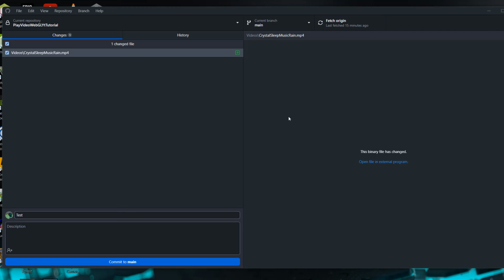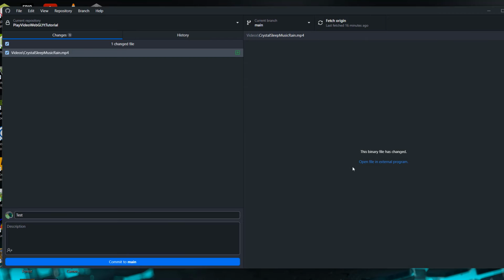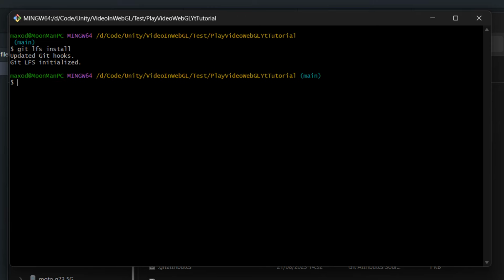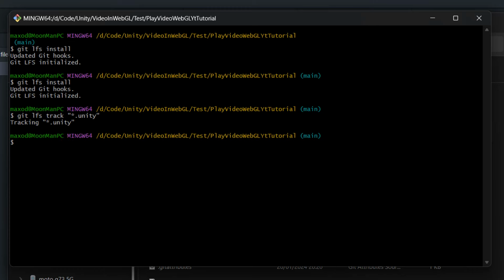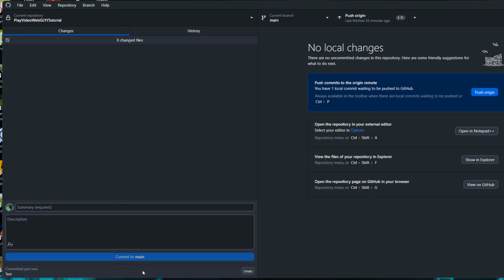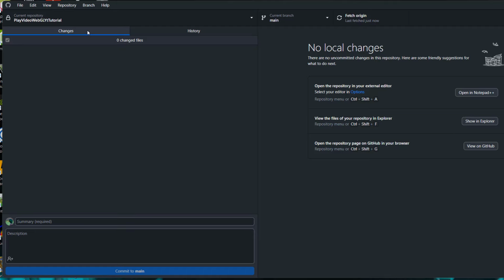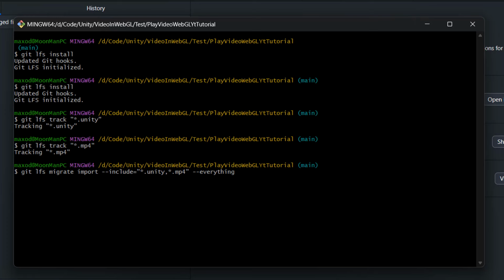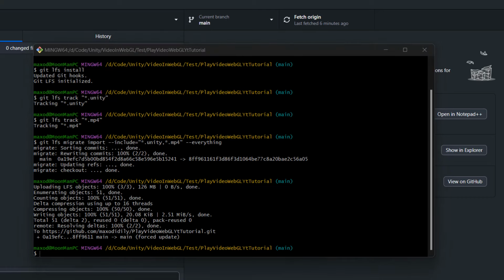How to Setup Git LFS for New and Existing Projects (Works With Unity)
Greetings, in this tutorial we shall be looking at how to setup Git LFS for your github project. This Git LFS tutorial will work for Git projects you have just setup and for Git projects that you already have.

Here is what you need to download and install to get Git LFS setup on your system:

Once you have Gitbash and Git LFS installed, you can follow along with this tutorial.

Here are the commands used in this Git LFS tutorial:
One line per command:

git lfs install
git lfs track "*.unity"
git lfs track "*.mp4"
git add .gitattributes
git commit -m "Tracking files with LFS"
git lfs migrate import --include="*.unity,*.mp4" --everything
git push origin main --force

Those are all of the commands used in this how to setup Git LFS tutorial. For the git lfs track commands, you can replace the file extensions with whatever file types you want git LFS to track. For example you could do "*.psd" to track photoshop files. The * is important. It is a wildcard. Which means the file can have anything in the name, as long as it ends with whatever is in the speechmarks after the * character. So if you wanted, you could remove the * and have a filename in the git track command and just track a specific file.

Git LFS is a must for Github projects that a have or are expected to have files over 100 mb in size.

Setting up Git LFS for a github repo requires you to tell Git LFS which files you want it to track. After that you need to push the gitattributes file as it stores the information on what files are being tracked by git LFS.

 If you already have files pushed up that are of the type you want to track with git LFS, you need to migrate all files of the types you want to track with git LFS. Warning! This will impact all repos and anyone who tries to work with the repo will have issues if they don't have Git LFS setup. Once you do the migration you need to force push the change up to the gitbub repository.

This git LFS tutorial should help answer the following questions:

How to setup git lfs
How to upload big files to github
How To setup Git with Git LFS for Unity
How to push your large file to github
How to Upload Large Files (over 100Mb) to Github
Introducing and Setting up Git LFS (Large File Storage)
How to Upload Large Files to GitHub with Git LFS
How to upload large file on Github Git LFS
How to install git lfs
How to use git lfs with Unity
How to upload big files to a git repo
How to push Unreal Engine 5 Large File Storage to GitHub
How to upload files bigger than 100mb to github
How to push files bigger than 100mb to github
How to add git lfs to a project
How to add git lfs to an existing project
How to add git lfs to a new project
How to add git lfs to a unity game
How to add git lfs to a unity project